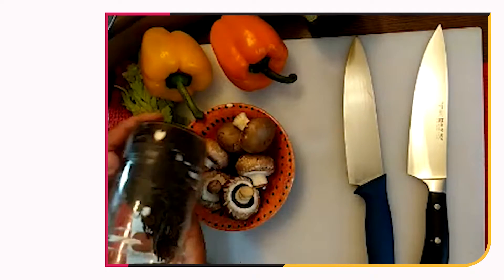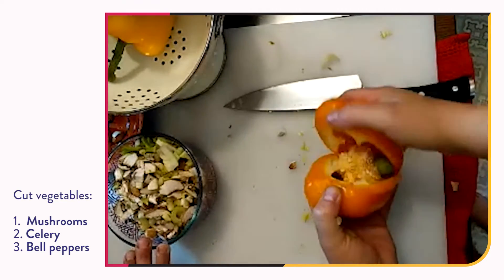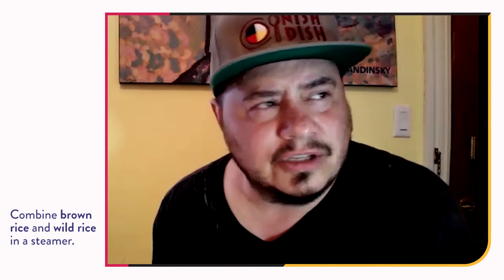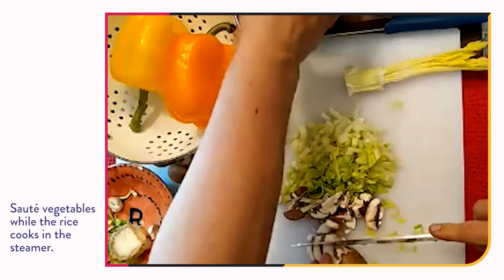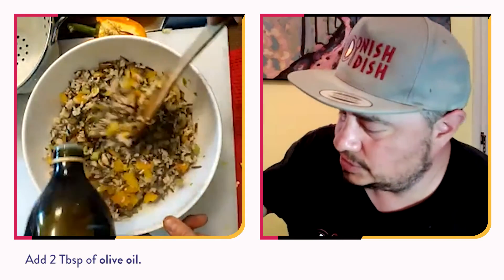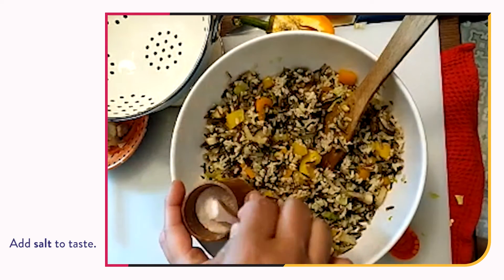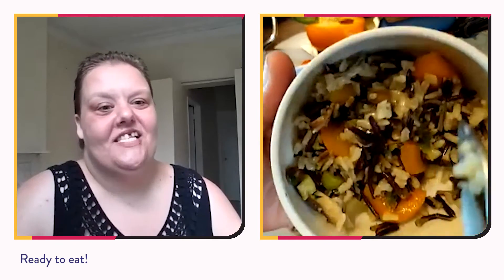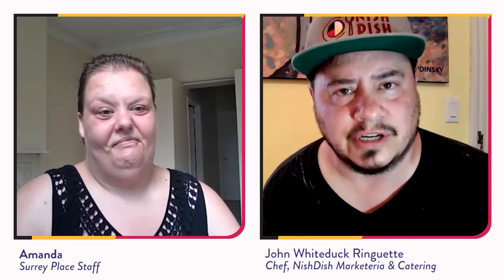Amanda Explores Indigenous Foods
Our staff, Amanda, someone who identifies as a person with a developmental disability, explores Indigenous foods and learns to cook Wild Rice Casserole from Anishnawbe and Algonquin chef Johl Whiteduck Ringuette. Chef Johl shows all the steps in preparing the meal in his home kitchen and explains what Indigenous cooking is all about.